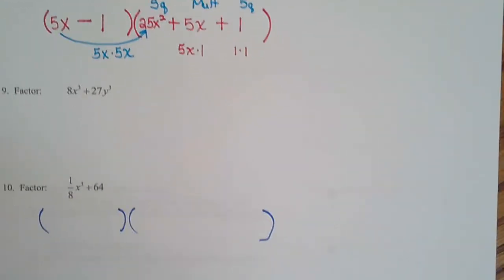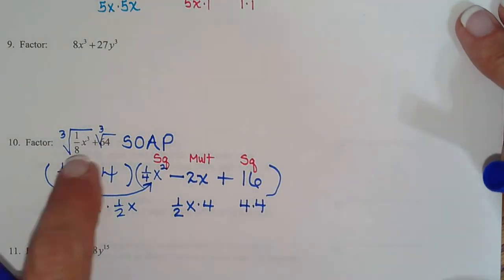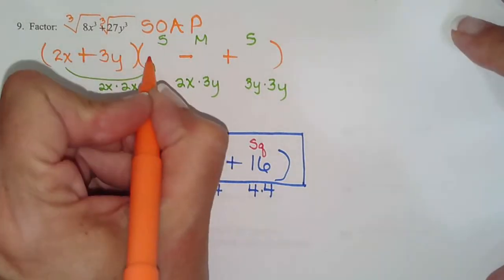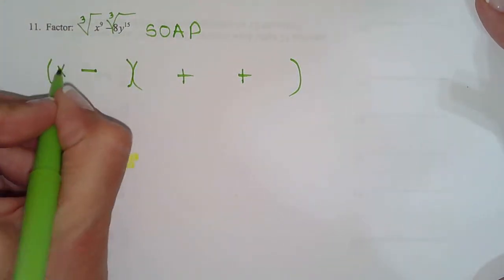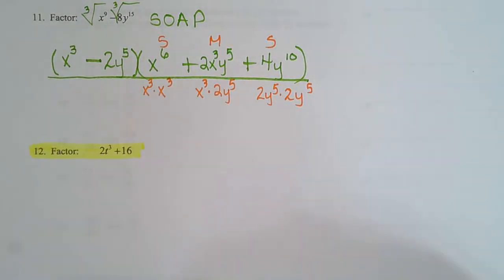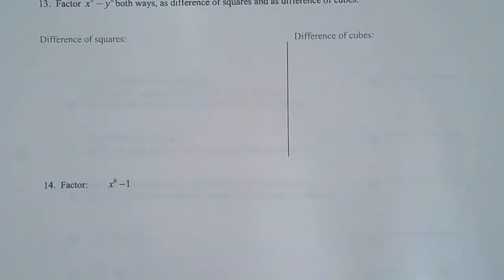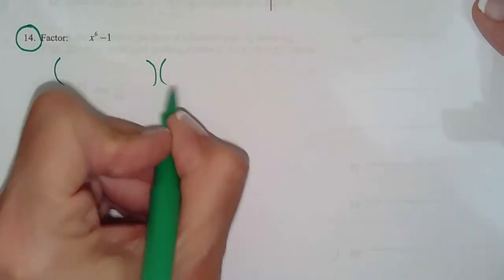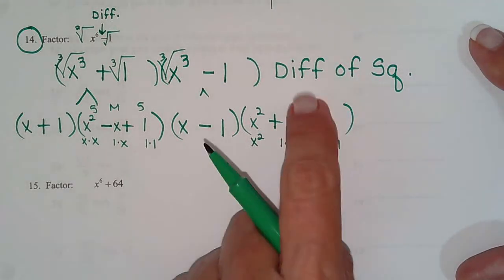Section 4.7, page 12 - 13